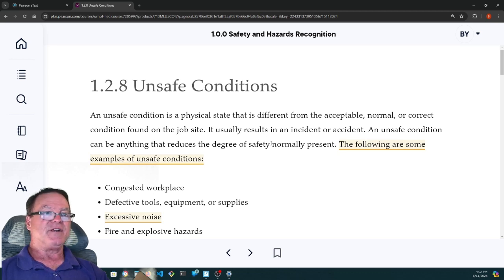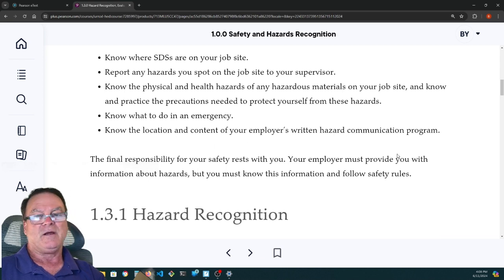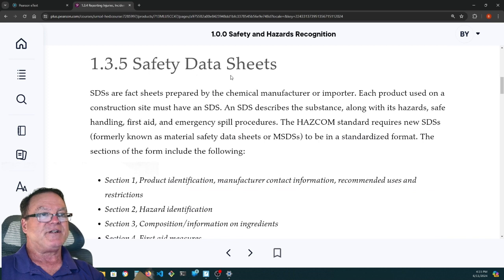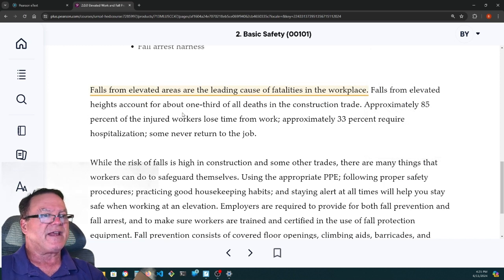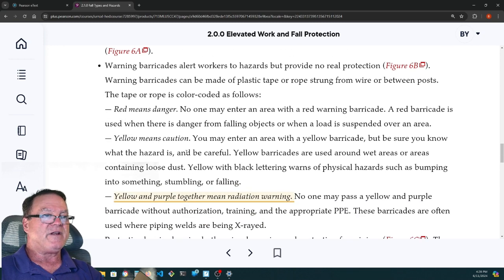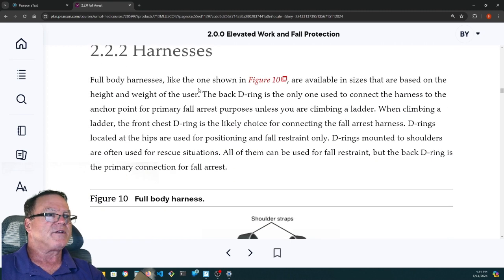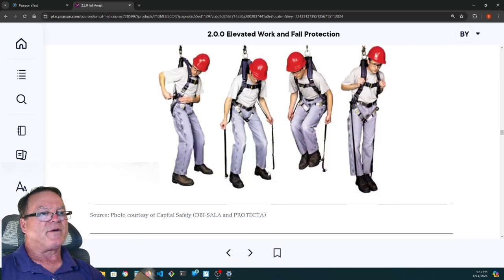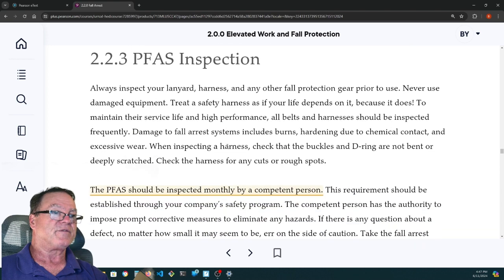00101 Basic Safety - Part 2 - 2023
2023 Core Curriculum - 00101 Basic Safety - Part 2

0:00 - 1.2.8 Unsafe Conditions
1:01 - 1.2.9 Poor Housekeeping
2:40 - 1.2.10 Management System Failure
3:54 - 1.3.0 Hazard Recognition, Evaluation, and Control
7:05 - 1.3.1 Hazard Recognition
10:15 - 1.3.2 Job Safety Analysis
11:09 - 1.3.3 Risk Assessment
12:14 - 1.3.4 Reporting Injuries, Incidents, and Near Misses
12:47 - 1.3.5 Safety Data Sheets
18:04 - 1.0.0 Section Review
18:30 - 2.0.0 Elevated Work and Fall Protection
20:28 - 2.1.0 Fall Types and Hazards
23:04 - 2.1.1 Walking and Working Surfaces
24:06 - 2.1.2 Unprotected Sides, Wall Openings, and Floor Holes
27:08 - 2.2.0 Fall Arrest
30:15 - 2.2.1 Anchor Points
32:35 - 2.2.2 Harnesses